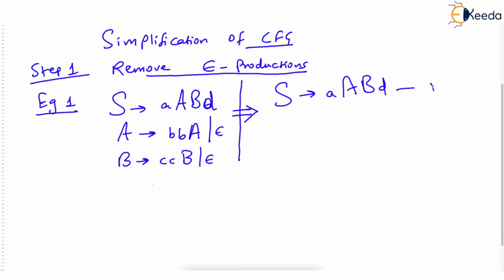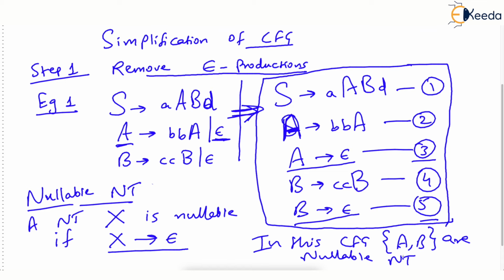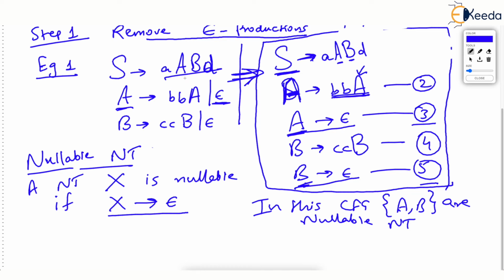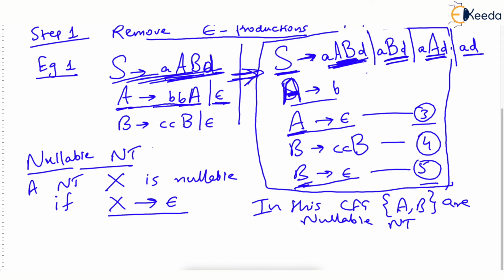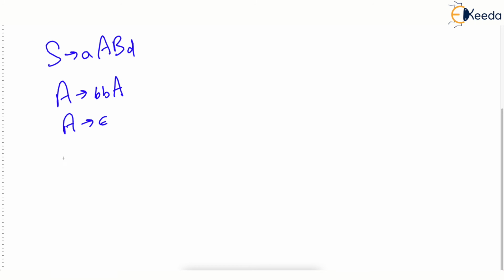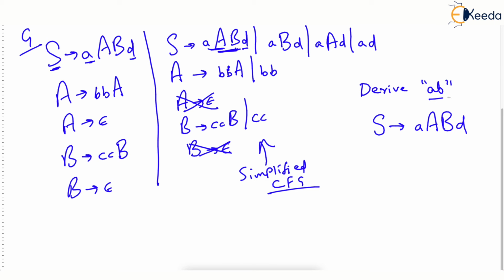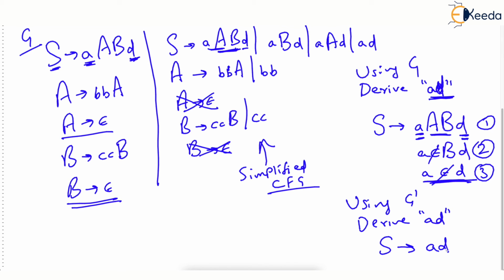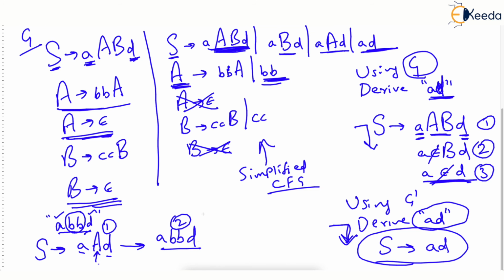Simplification of CFG Part 2 | CFL and PDA | Theory Of Computation |GATE COMPUTER Engineering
Welcome to Part 2 of our in-depth series on "Simplification of Context-Free Grammars (CFG)" in the fascinating world of Theory of Computation, tailored specifically for GATE Computer Engineering aspirants and anyone eager to master CFG simplification techniques!

In this video, we embark on a journey to demystify the complexities of Context-Free Grammars. We'll explore essential concepts and strategies to simplify CFGs, making them more manageable and comprehensible. Whether you're a GATE exam aspirant, a computer science enthusiast, or a student eager to enhance your CFG understanding, this series is designed with you in mind.

Here's a sneak peek of what you'll find in Part 2:

A comprehensive introduction to Context-Free Grammars and why they are pivotal in formal language theory.
A step-by-step breakdown of CFG simplification techniques, including unit productions, useless symbols, and ε-productions.
Real-world examples and practice exercises to solidify your grasp of CFG simplification.
Pro tips and strategies to tackle CFG-related questions in the GATE exam.
Don't miss out on this golden opportunity to sharpen your skills in CFG simplification, a crucial topic in the Theory of Computation. Be sure to hit the like button, share this video with your peers, and subscribe to our channel for future updates and more insightful content on GATE Computer Engineering and related subjects.

Join us as we unravel the intricacies of CFG simplification and empower you to excel in your computer engineering journey.

Happy Learning.